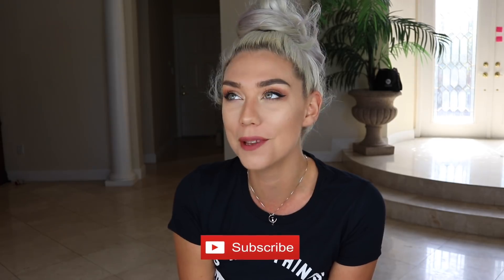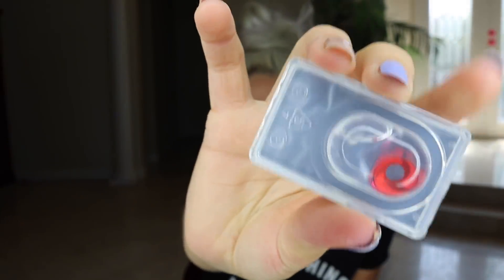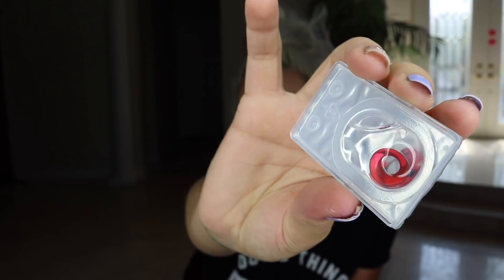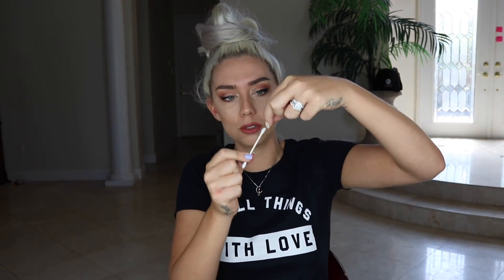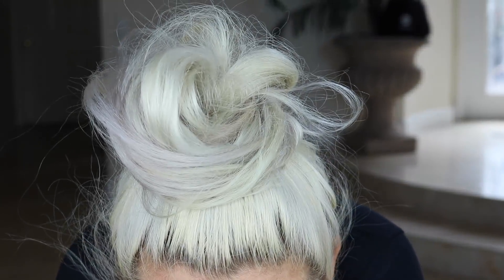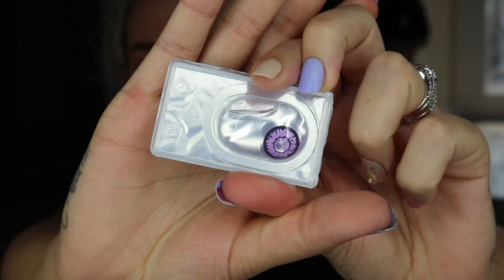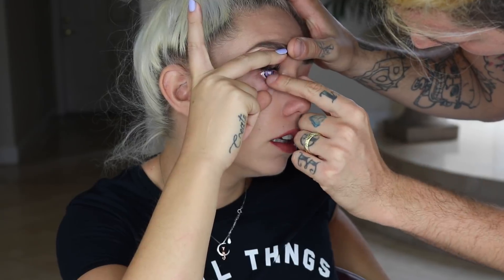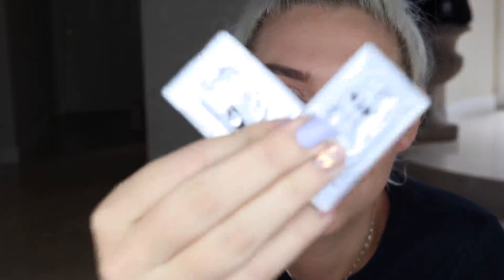I TRIED COLOR CONTACTS FOR THE FIRST TIME! * PANIC ATTACK * | NICOLE SKYES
I put colored contacts in for the first time and I almost had a panic attackIT HURT SO BAD